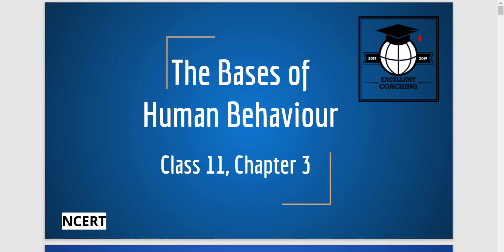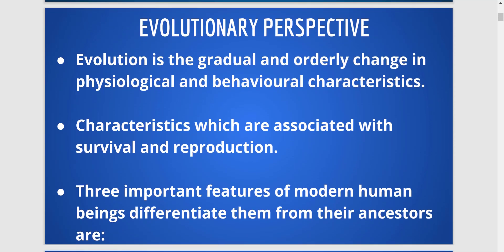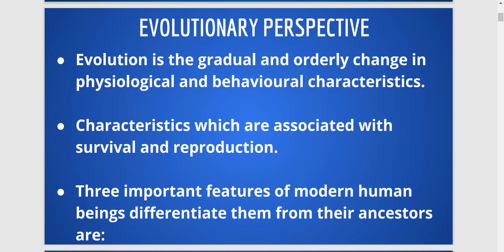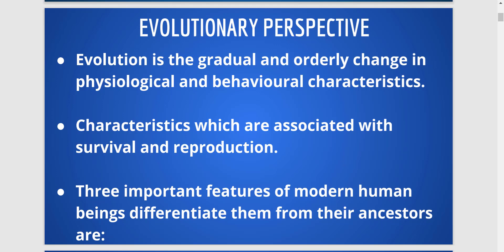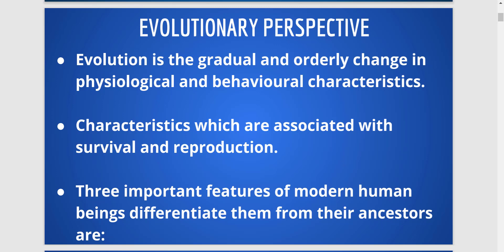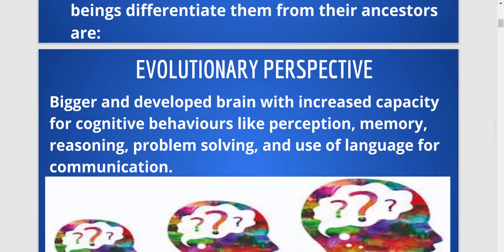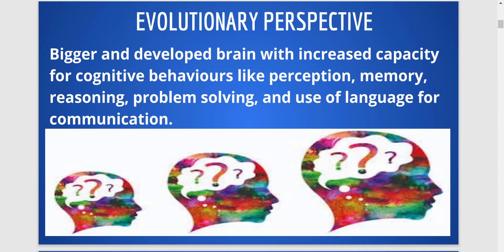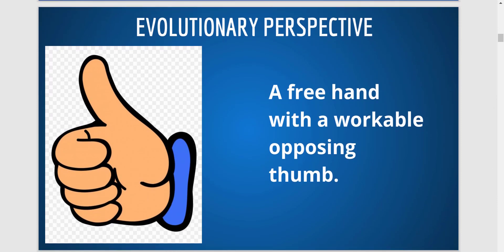NCERT|Class11|Chapter3|TheBasesofHumanBehaviour|Evolution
Follow at the given below links:-